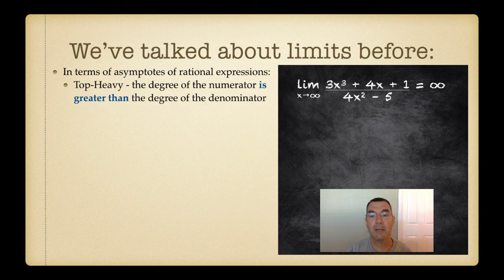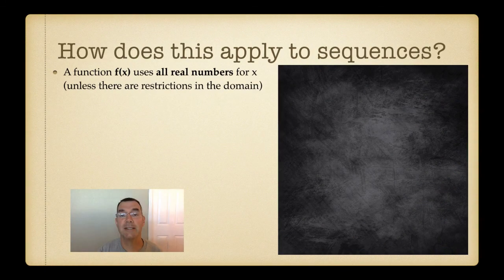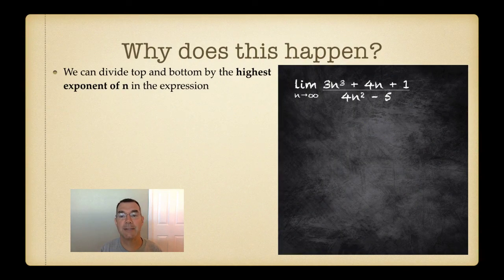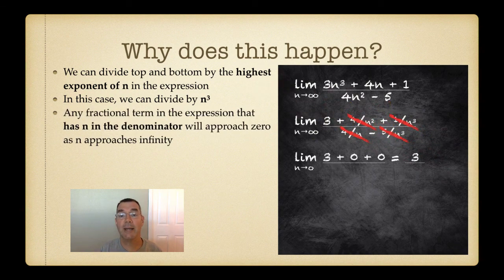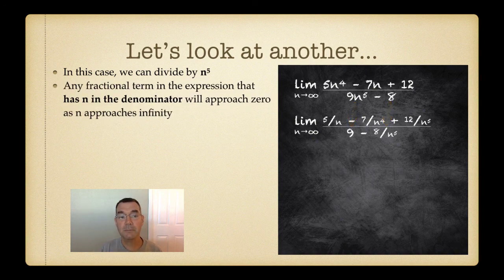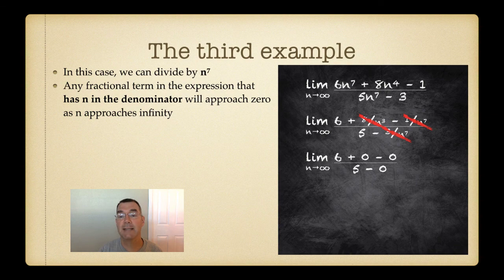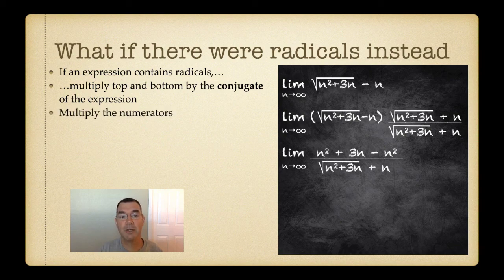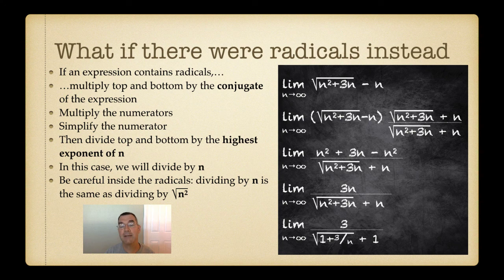Limits of Sequences and Functions